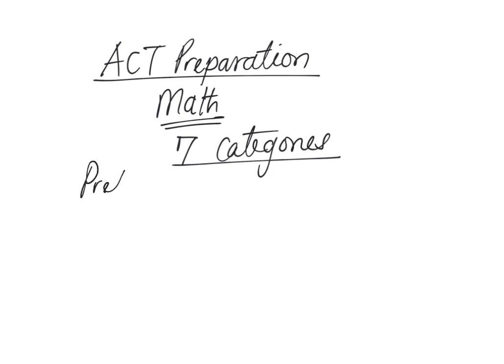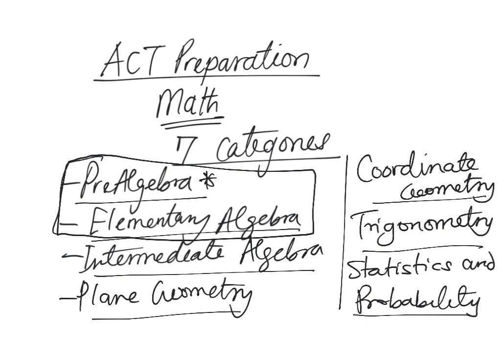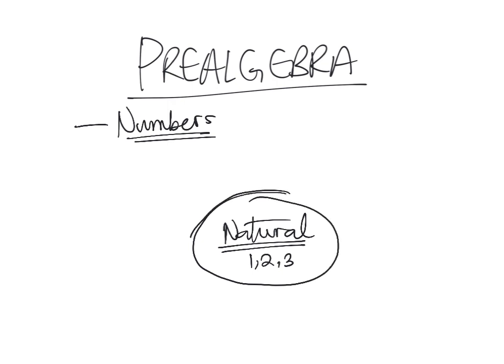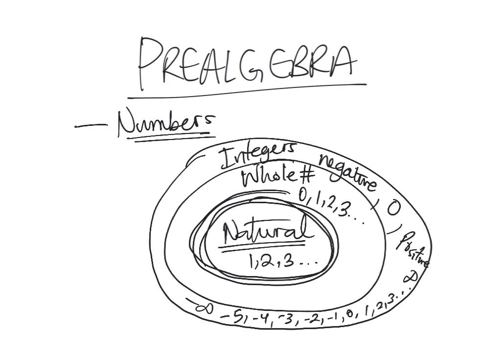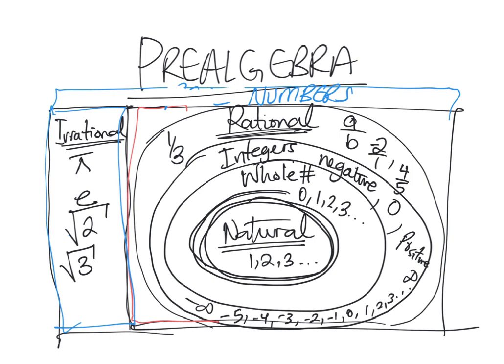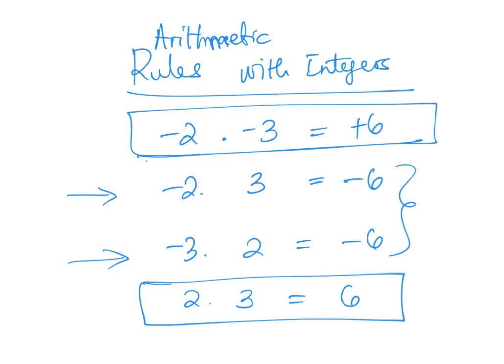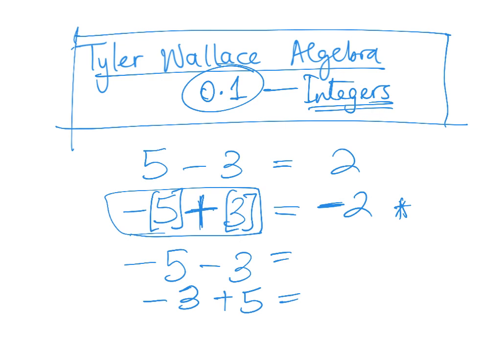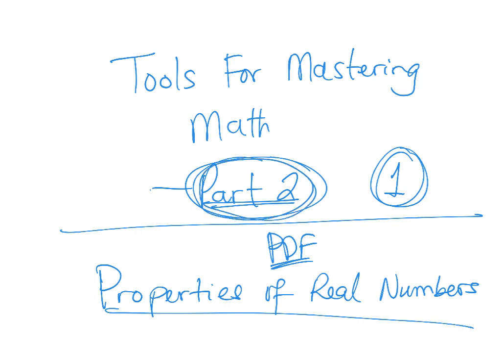Classification of Real Numbers (Review)